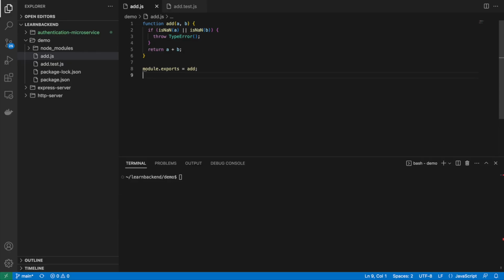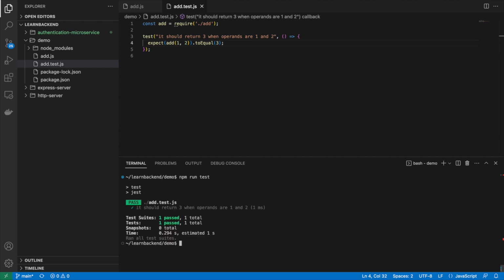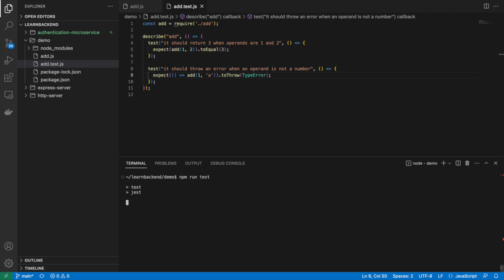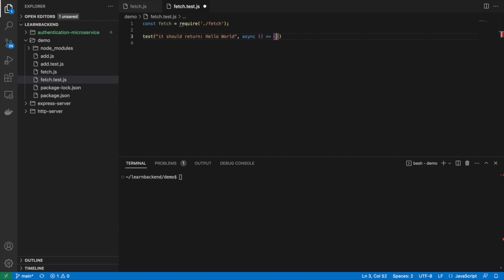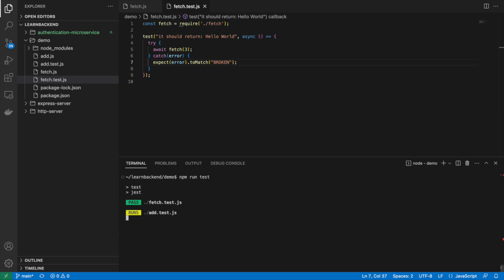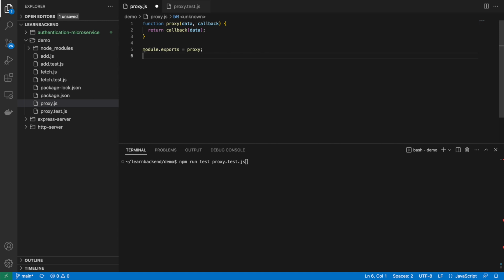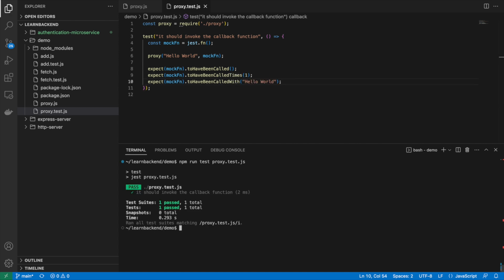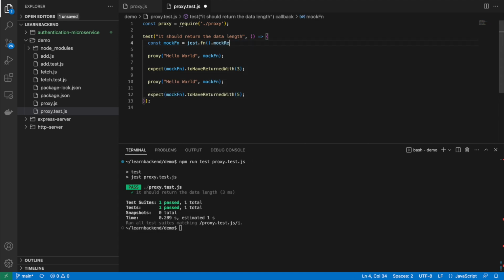Build Layered Microservices - 37: Getting Started with Jest